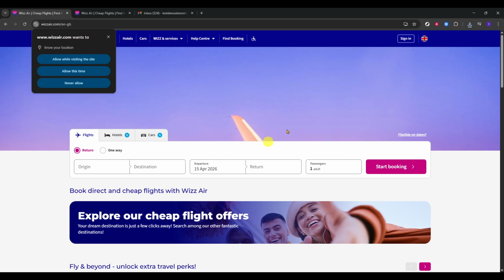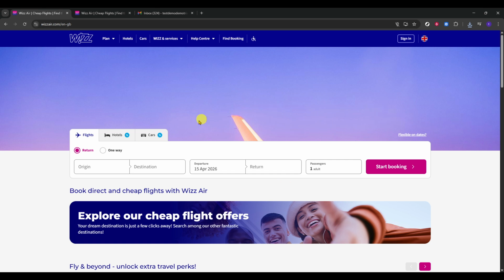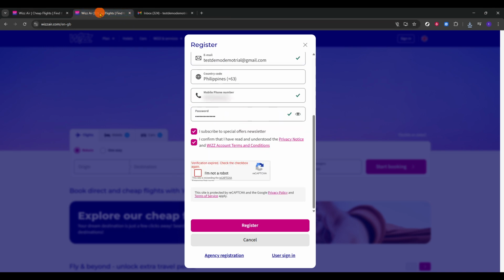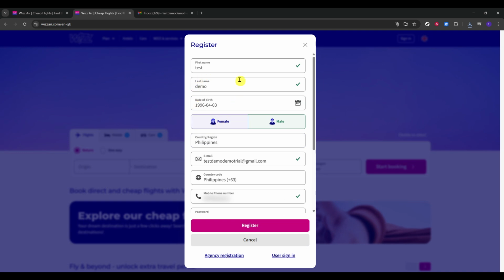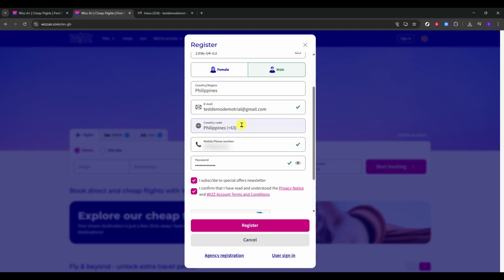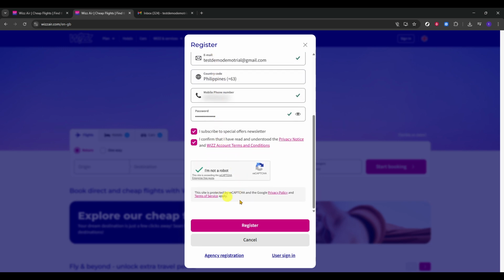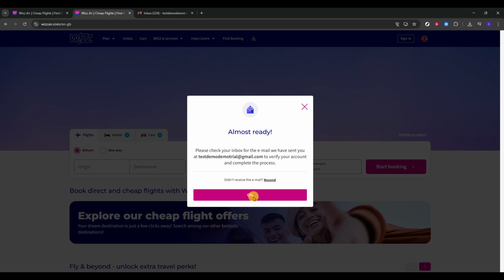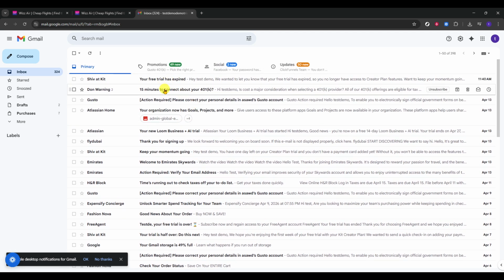How To Create A Wizz Air Account (2026) (Complete Guide)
In this video, you’ll learn how to create a Wizz Air account in a simple and beginner-friendly way. This complete guide shows you how to register and set up your Wizz Air profile step by step.

We’ll walk you through how to sign up on the Wizz Air website or app, create your account, and complete your profile details. You’ll also learn how to log in, manage your booking, and use your account for future flights.

If you want to learn how to create a Wizz Air account in 2026, this tutorial will help you get started quickly and easily.